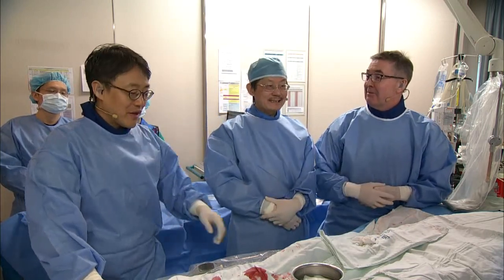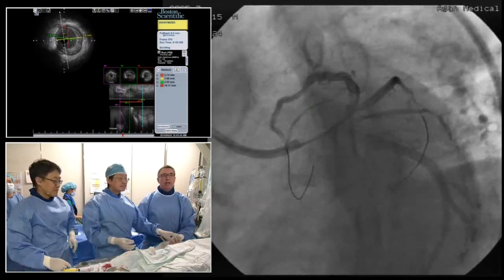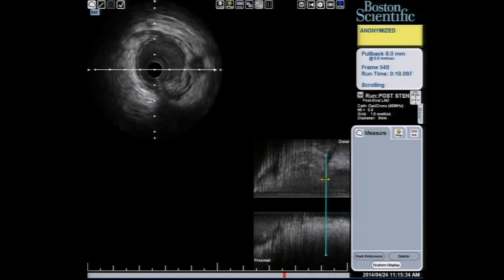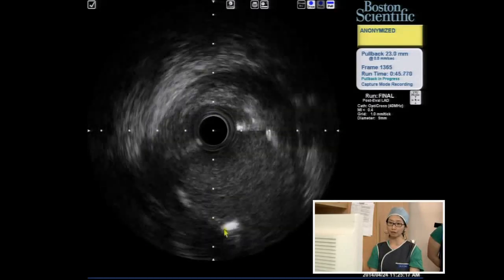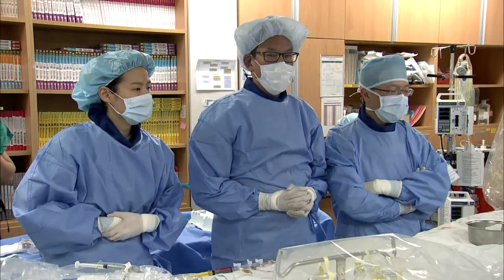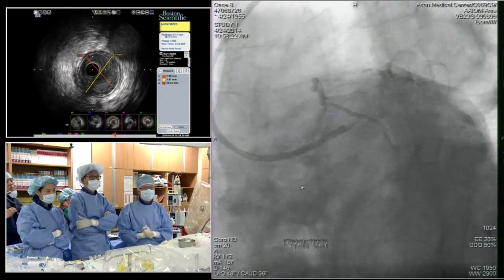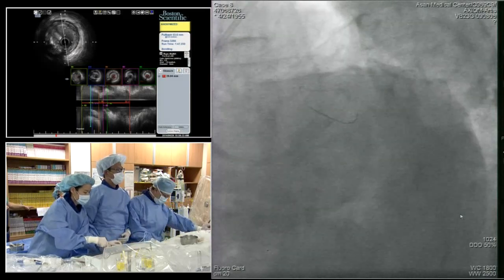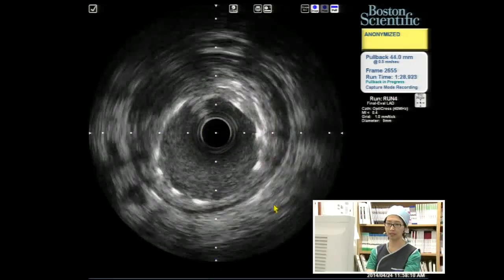TCTAP 2014 Main Live Case Session VI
TCTAP 2014 Plenary Sessions

Live Case Session VI

11:00 AM - 12:00 PM
Main Arena, Level 3

Moderator(s): Maurice Buchbinder, Martin B. Leon
Discussant(s): Sorin Brener, Chiayu Chou, I-Chang Hsieh, Do Quang Huan, Ik-Kyung Jang, Kee-Sik Kim, Sum Kin Leung, Yean-Leng Lim, Manesh Patel, Ki-Bae Seung, Charles Simonton, Jian-an Wang

Case #07 Operator: Ian T. Meredith, Chiung-Jen Wu, Duk-Woo Park
Case #08 Operator: Alan C. Yeung, Wacin Buddhari, Gyung-Min Park
IVUS Interpreter : Soo-Jin Kang